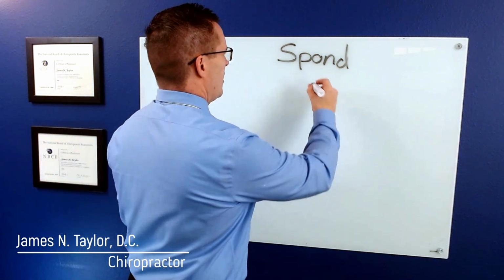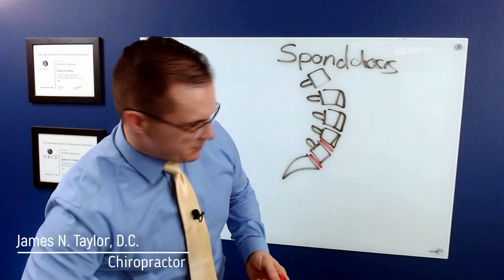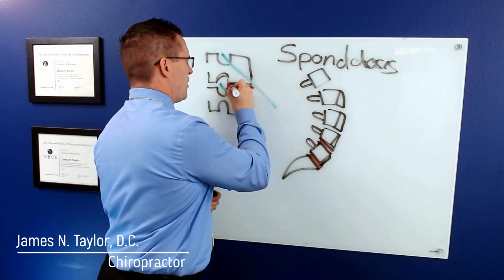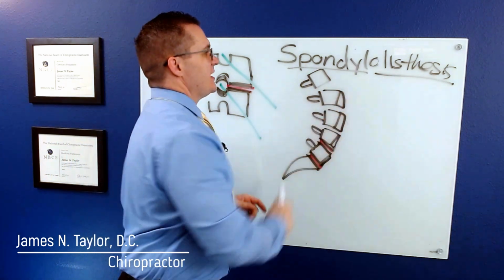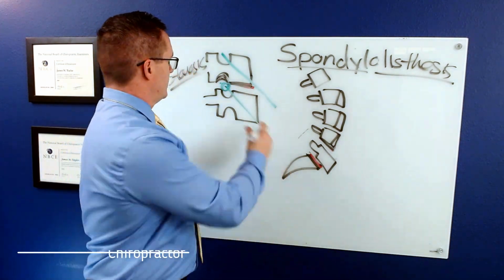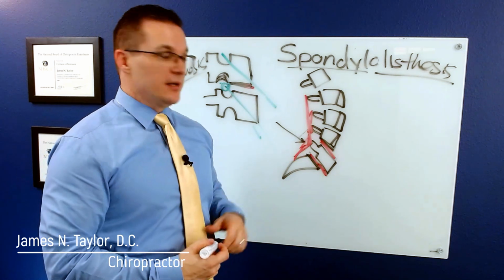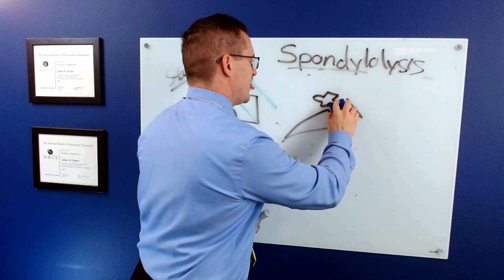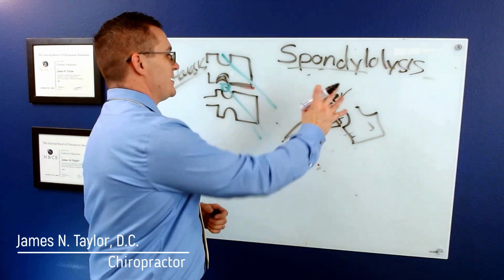What is a 'Spondy'? | This is why we x-ray | Spondylolisthesis | Chiropractor North Richland Hills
To know the problem, you must SEE the problem.
What is spondylolisthesis?
How do you even say it?
What are the signs and symptoms?
Most importantly, how do you FIX IT?
Dr. Taylor covers the anatomy, the cause, and the solution to this tongue-twister of a diagnosis ... and more importantly ... what to do about it!
Nobody helps you the way CHIROPRACTIC HELPS YOU.
Aspire Chiropractic
If you know, you know.